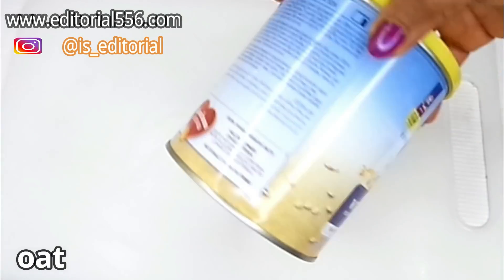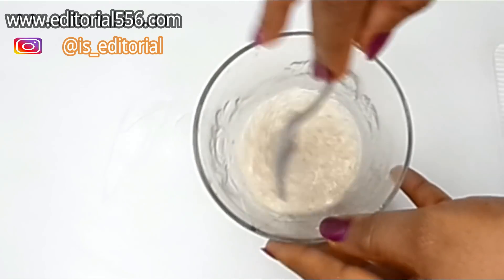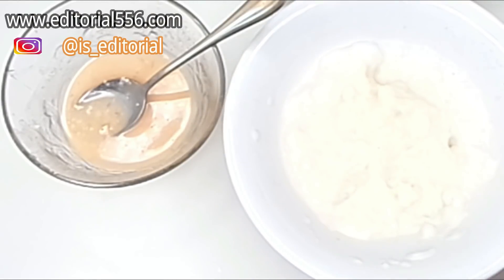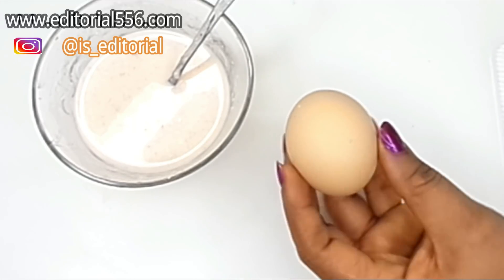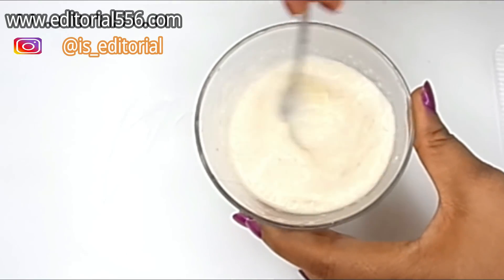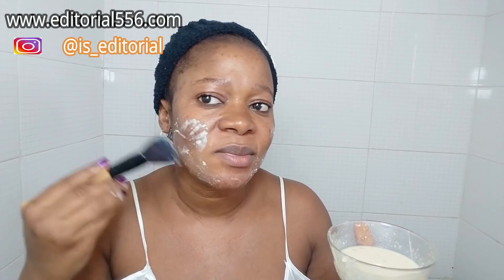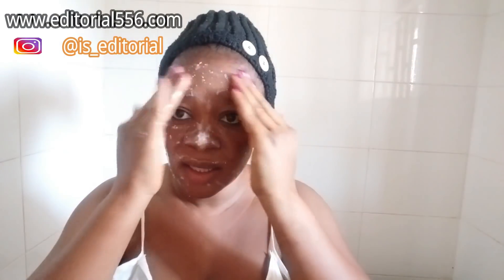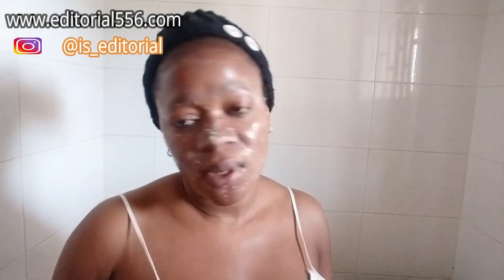ONE STEP ANTI AGEING FACE LIFE YOUNGER FACE FOR GLOWING GLASS SKIN